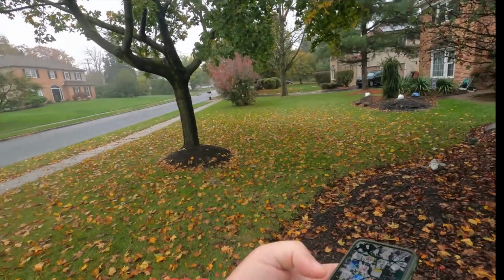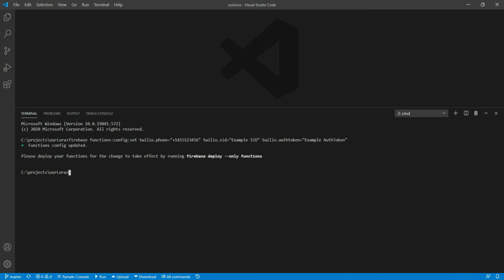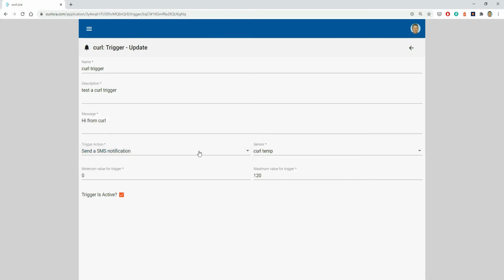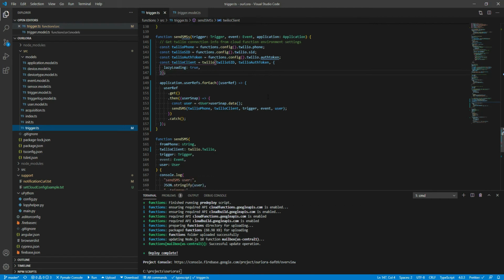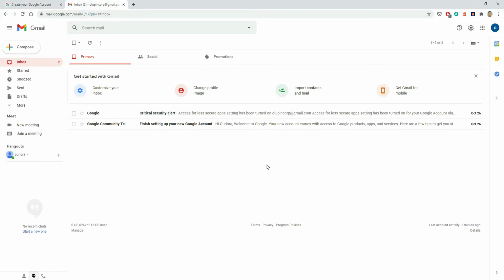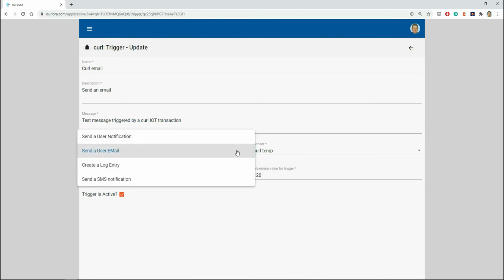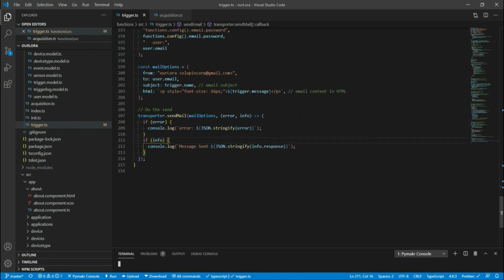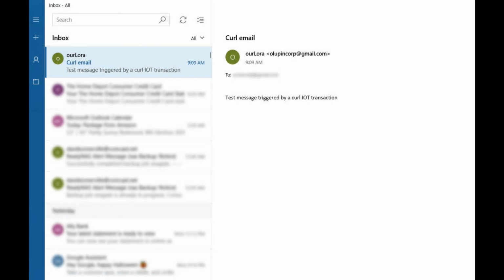10: Adding SMS and eMail functionality to ourLora.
I return to the firebase cloud function to add SMS and Email capabilities. These will be used based on the triggerAction setting for a IOT trigger. I show the setup of supporting Twilio and Gmail services and use to the Twilio and nodemailer libraries.

00:00 Demonstration of SMS notifications working on iPhone and my pebble watch.
00:50 Using firebase function configuration variables to store external service authentication information (And not have it appearing in GitHub)
02:36 UI changes to support SMS messaging (SMS phone on user and SMS trigger action added)
03:22 Sign up for a free Twilio account to use their SMS service. Note: the free service will have a “Sent from Twilio free account” on all the SMSs but that is ok for my personal use. Once signed, in also request a Twilio phone number , its needed for sending SMSs.
03:36 Install the Twilio libraries for node. “nmp install twilio”
03:41 Firebase cloud function (trigger.ts) code for using Twilio to send SMS.
05:59 Email functionality. Creating a new Gmail account to use as the email service and changing the Gmail security to allow access from my firebase cloud function.
07:17 Installing “nodemailer” library into firebase functions. This library is used for interfacing with my Gmail mail service.
07:36 Walkthrough of UI showing the eMail trigger I set up to test the email functionality.
08:08 The firebase function (trigger.ts) to enable the email action. Also a look at some refactoring I did on the trigger code (mainly to resolve all application users before performing the particular trigger action.
10:53 Demonstration of the email functionality.